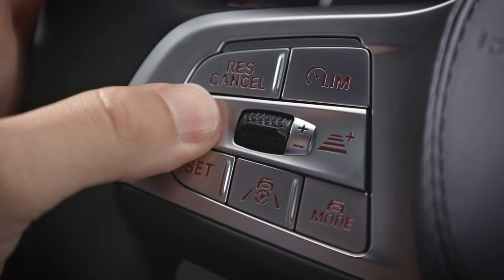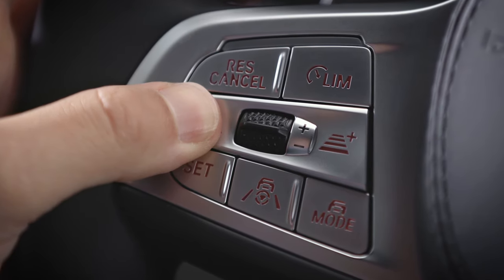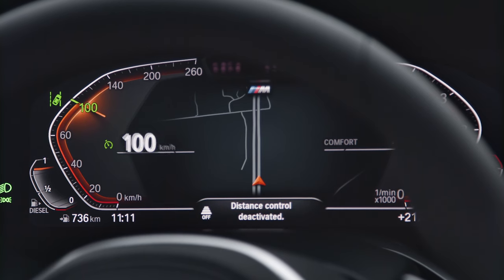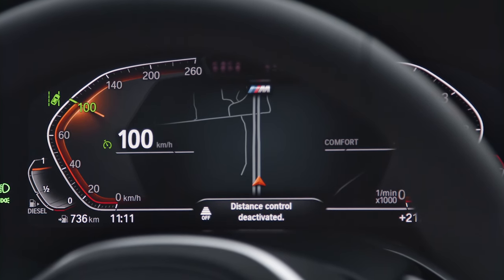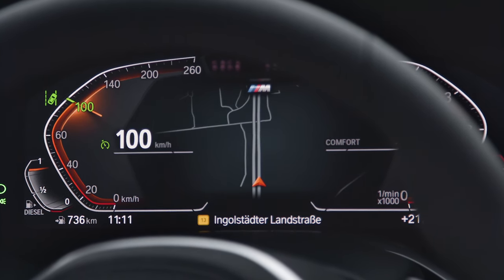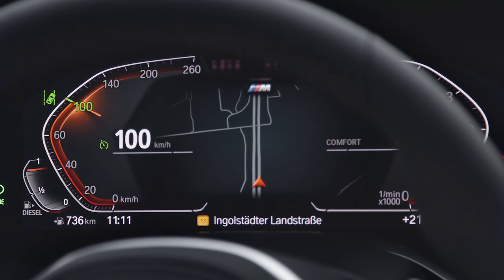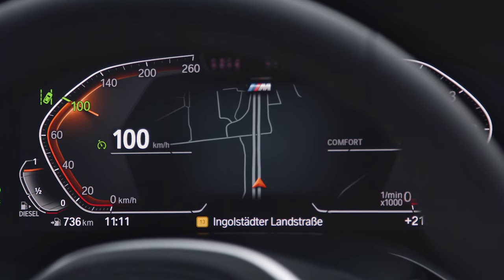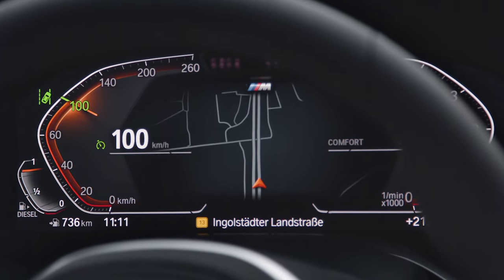Switch between Active and Dynamic Cruise Control – BMW How-To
Learn in this video how to use cruise control with and without distance control. With Active Cruise Control you can change the following distance easily. With Dynamic Cruise Control distance control is deactivated and your BMW will no longer have the ability to adapt to vehicles in front of you.